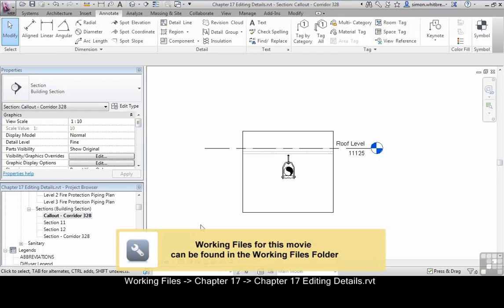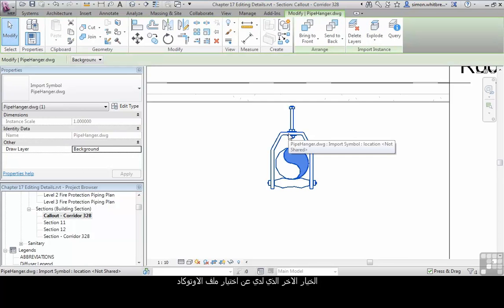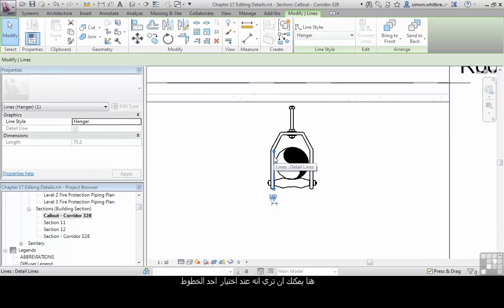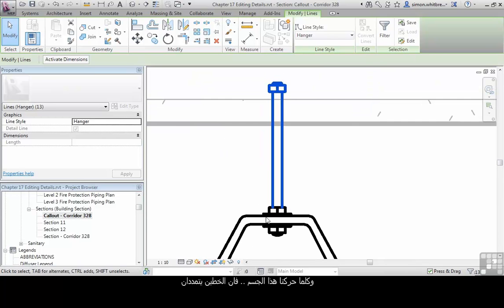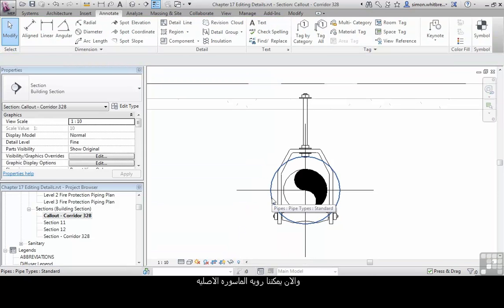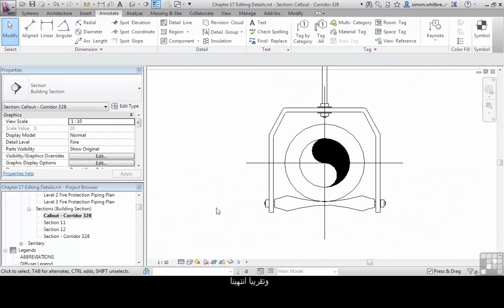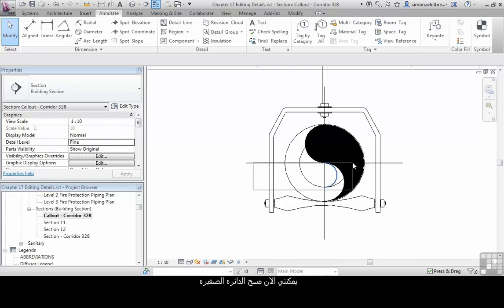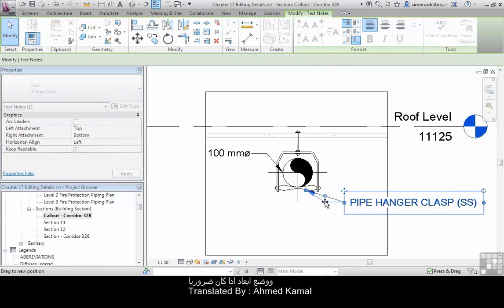1705 Editing Details